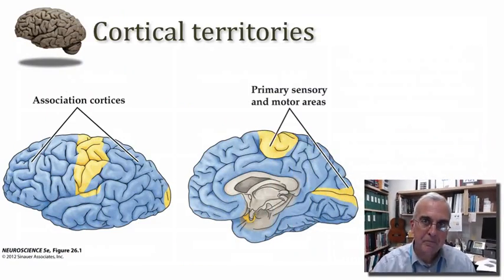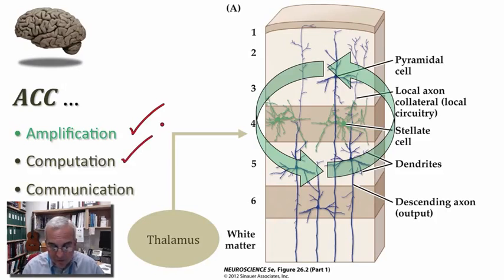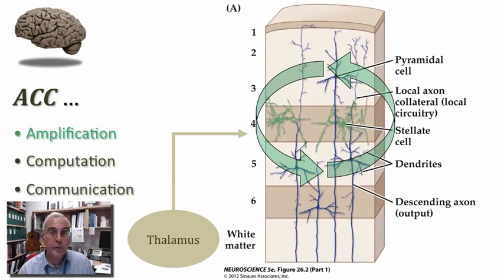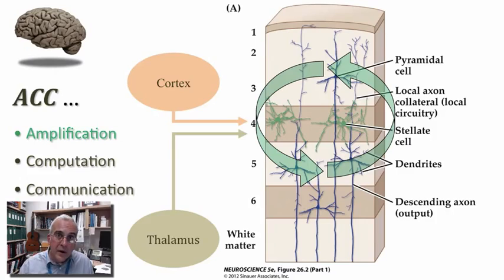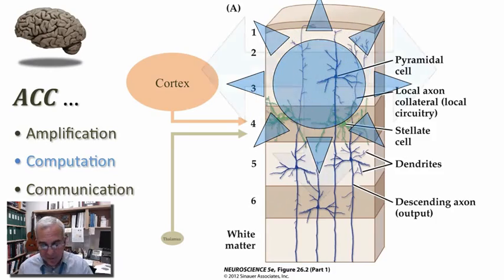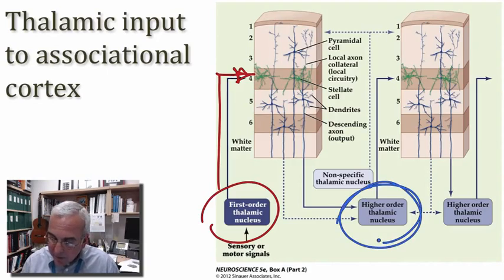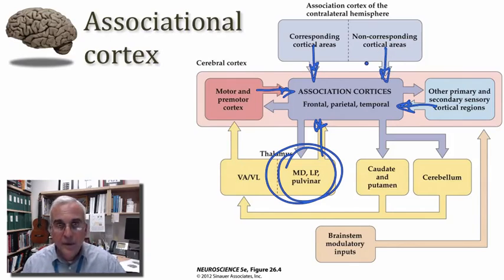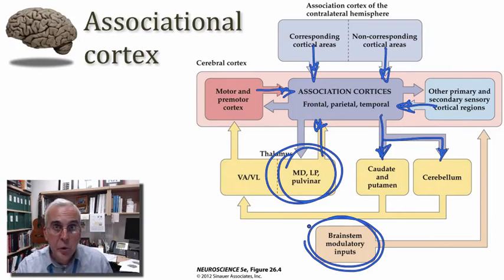MN6 2 6 2 Overview of the Associational CortAv20684901,P2